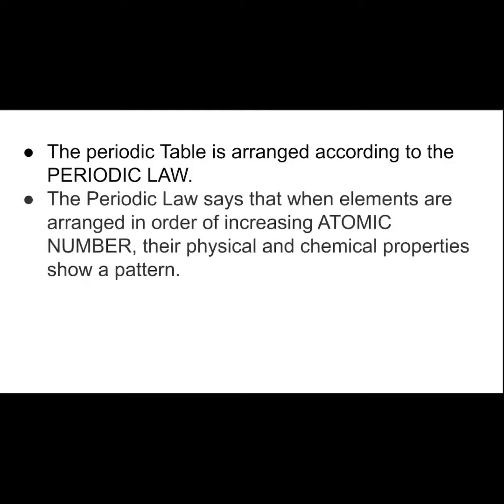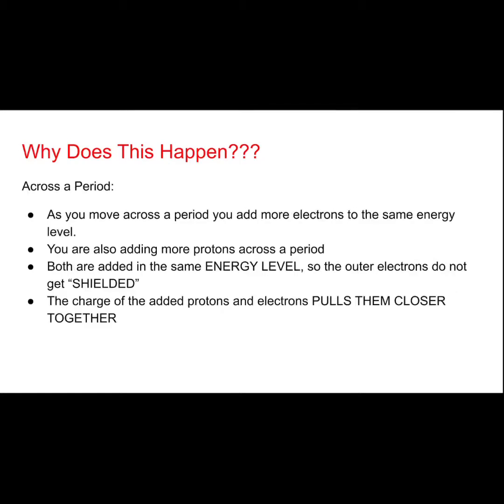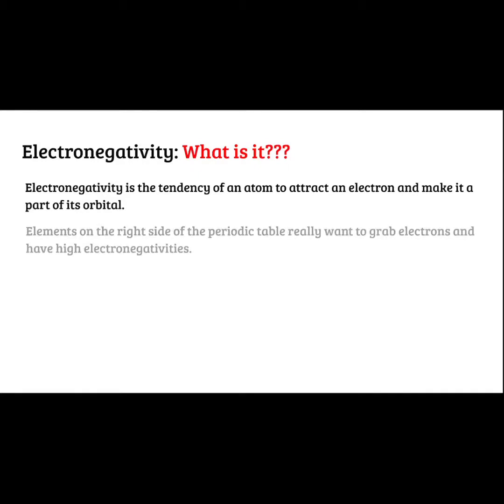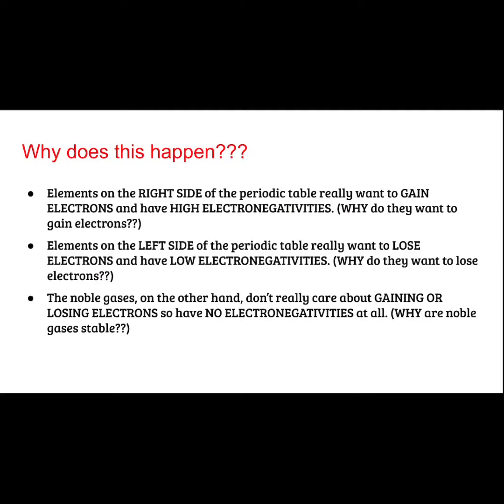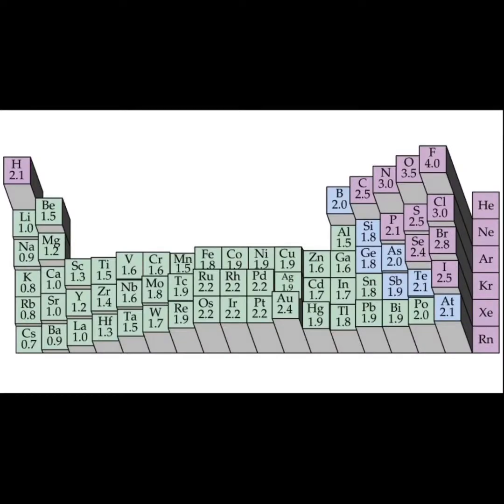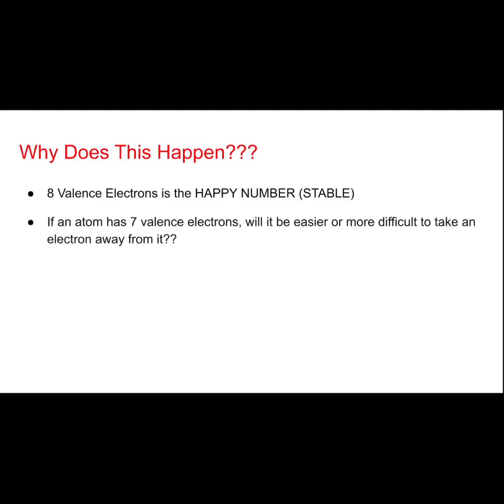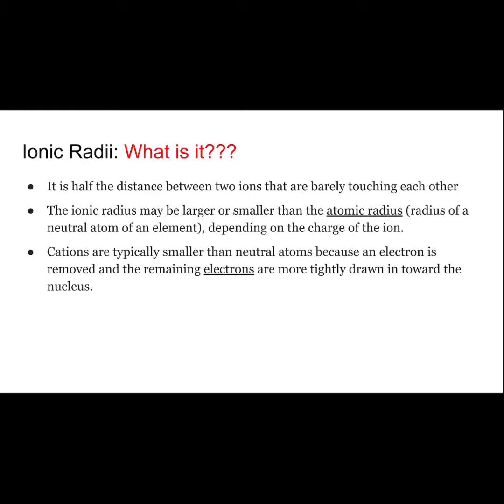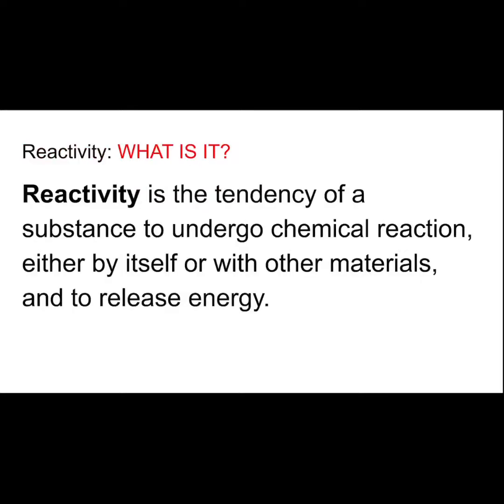Unit 4: Trends of the Periodic Table